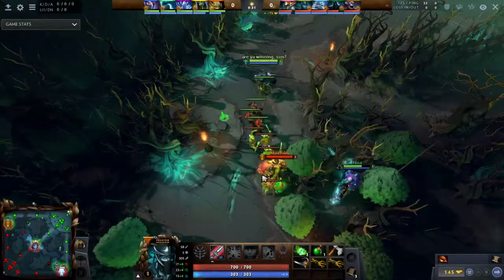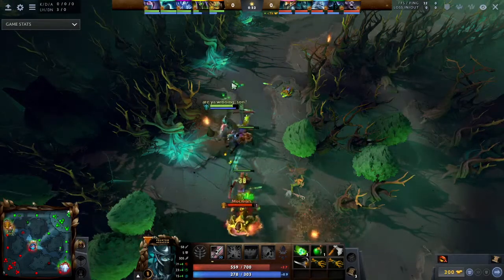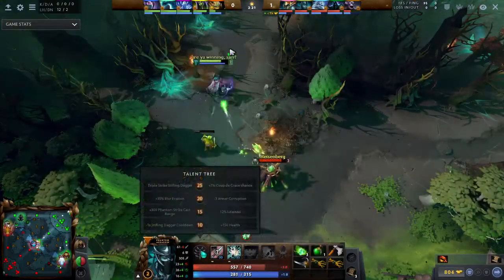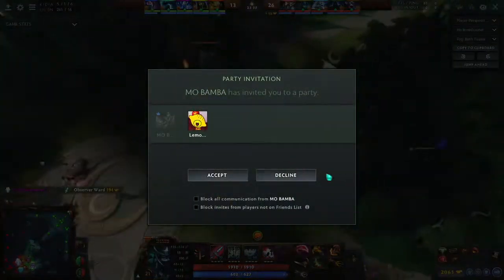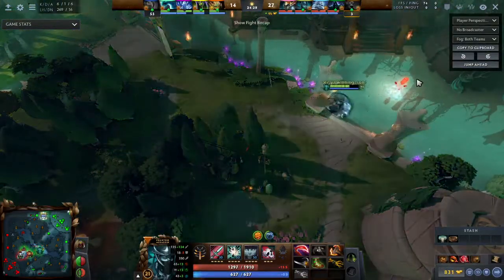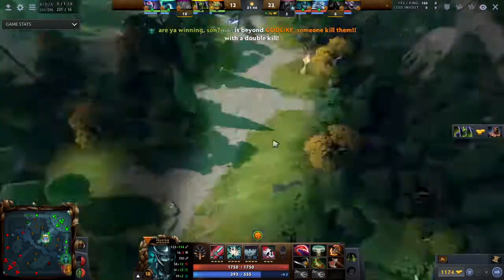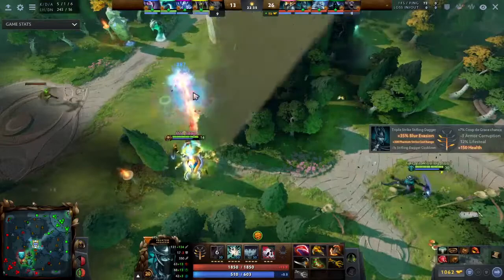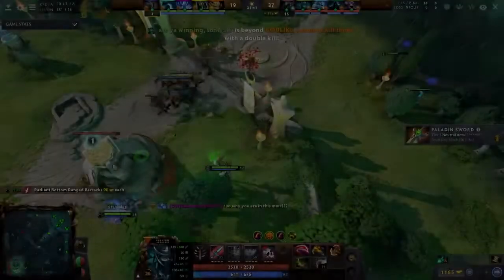How to Gain Instant MMR With Phantom Assassin in 7.28c